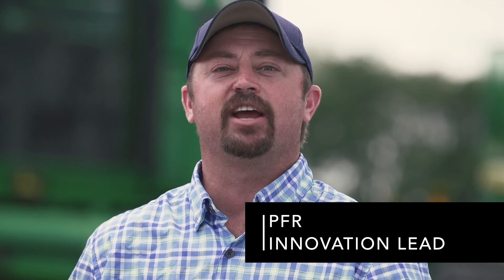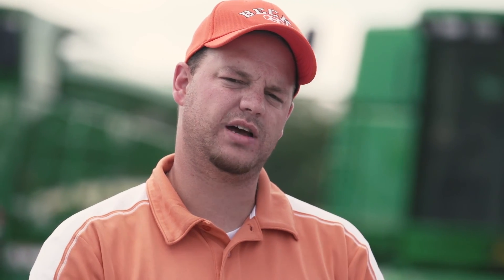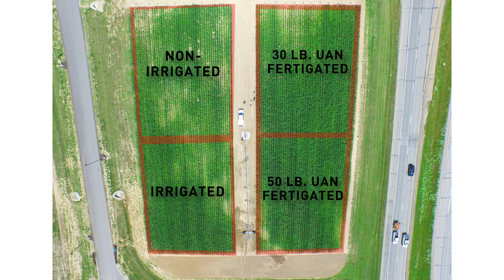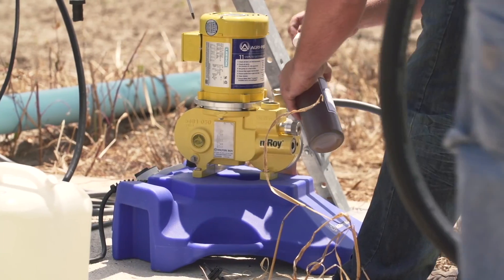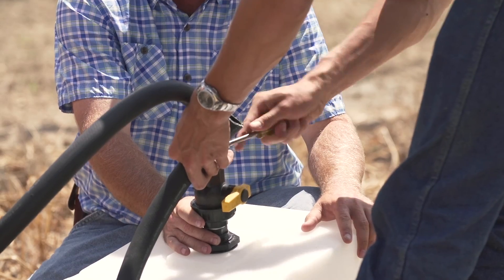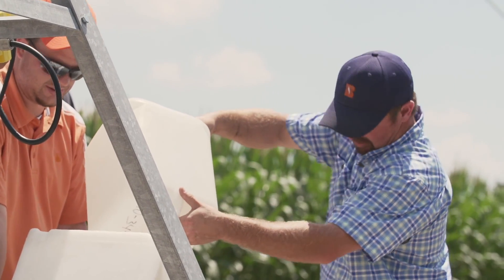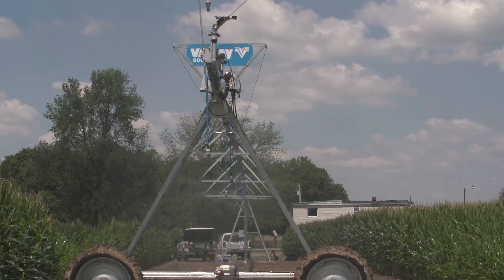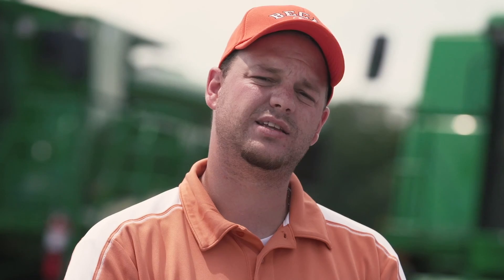Beck's PFR Report | Water Management Trials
Beck's Practical Farm Research Report -  Water Management Trials

Beck’s Practical Farm Research (PFR)® is being conducted across the Midwest. This year, Jason Gahimer and the Central Indiana PFR team have been conducting water management trials with BECK 6348A3 and BECK 6365AMX. Watch this video to learn more about the irrigation and fertigation practices they are testing. To learn more about the results of this and other PFR studies, visit Beck’s for Becknology Days on August 27-29, 2015 or check out the PFR book published after harvest.